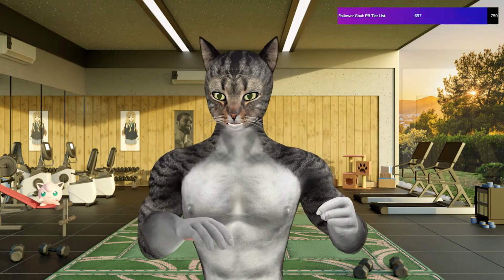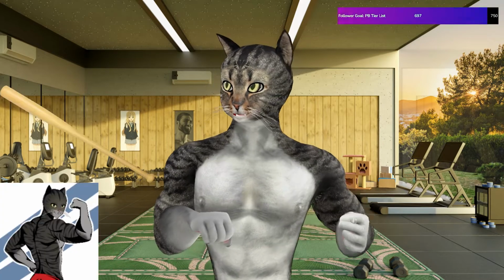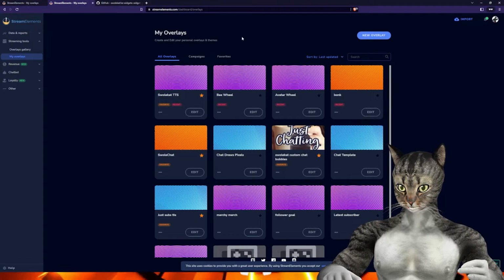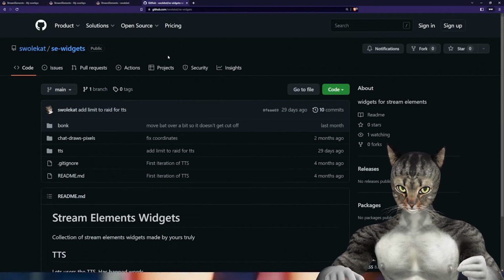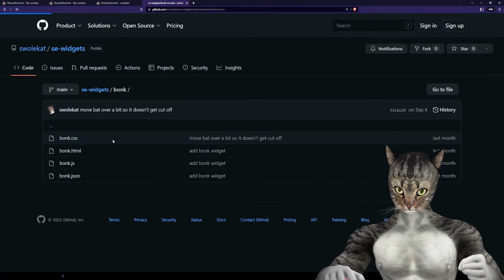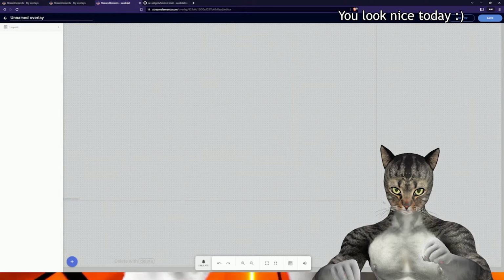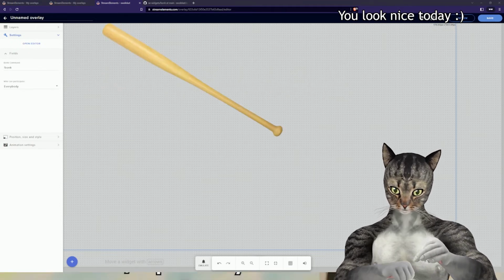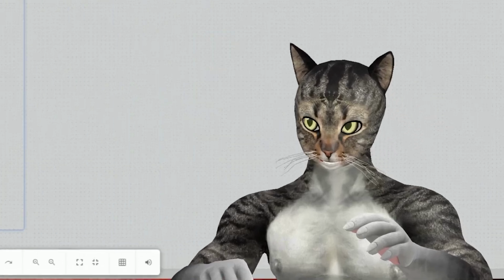Bonk Chat (Streamelements Widget)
Hey everyone, I made a meme streamelements widget that lets you bonk twitch chat. I know it's pretty stupid but I had a lot of fun making it!

I made a stream elements widget that lets you bonk chat because you can bonk people using a stream elements widget. It's a pretty cool thing. To bonk chat or not to bonk chat that is the question.